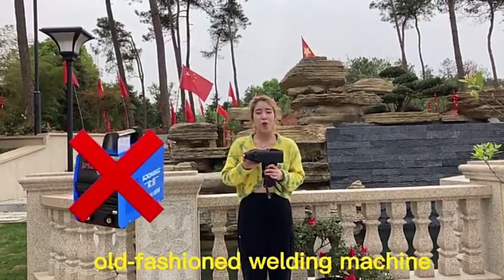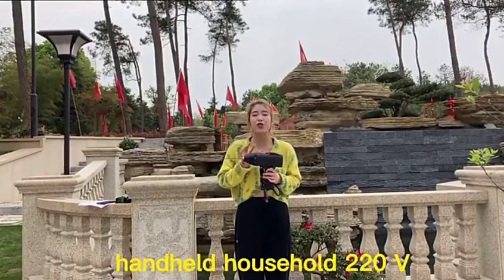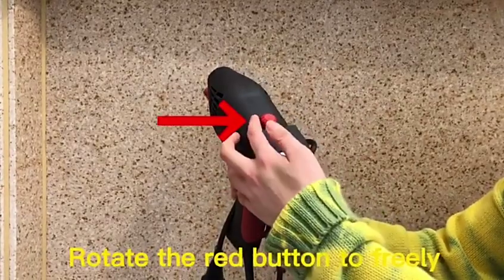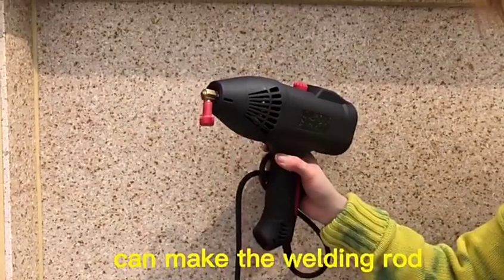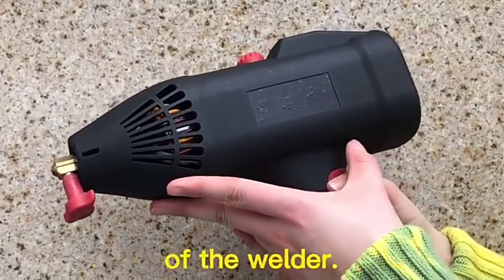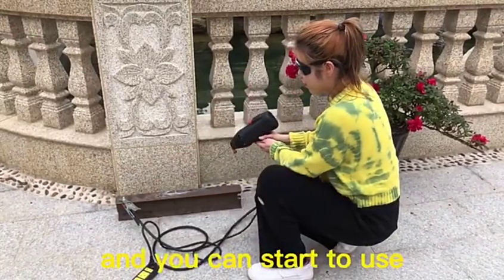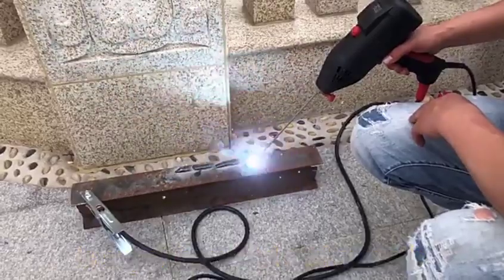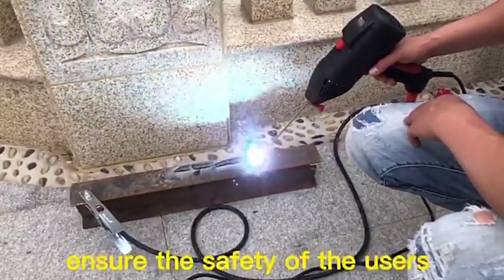220V 3000W Handheld Portable Electric Arc Welding Machine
This handheld portable welding machine is easy for you to use, whether you are a professional hobbyist or just beginning to learn welding, you can use it quickly and safely, it is small in size, you can take it with you. Come on and try it, it will not let you down.